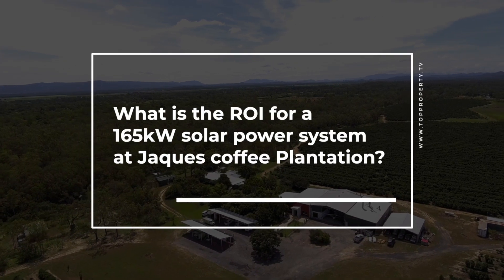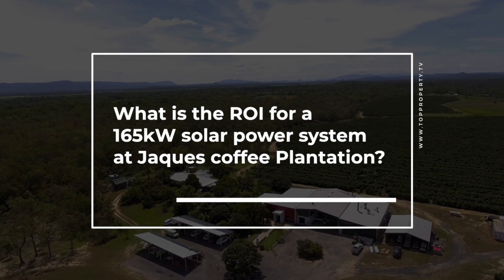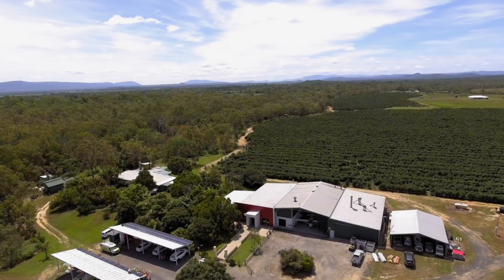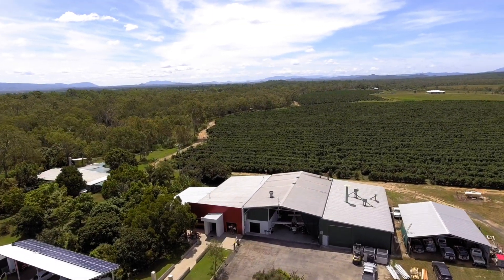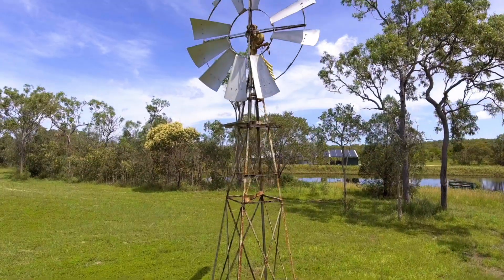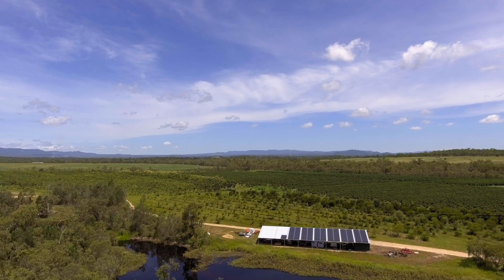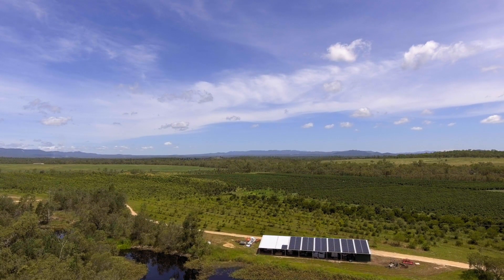What is the ROI for a 165kW solar power system at Jaques coffee Plantation?